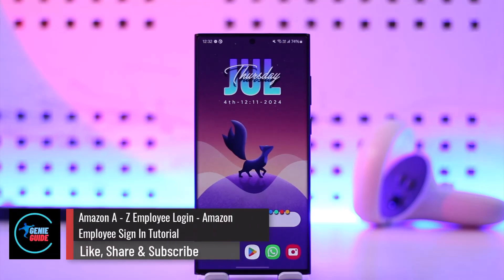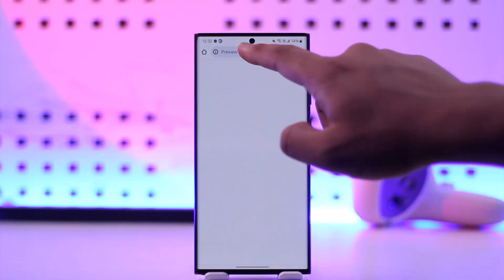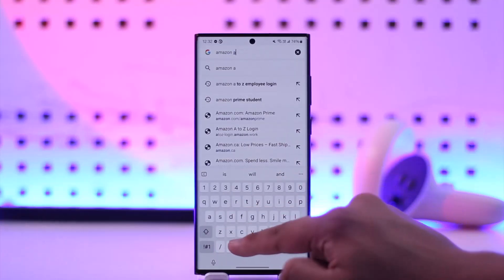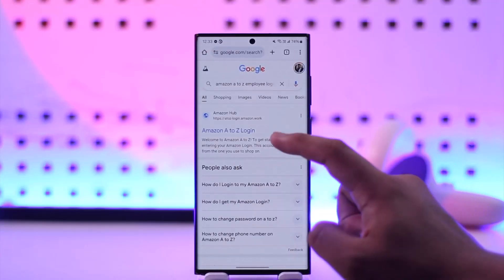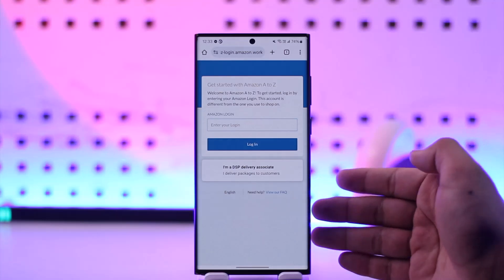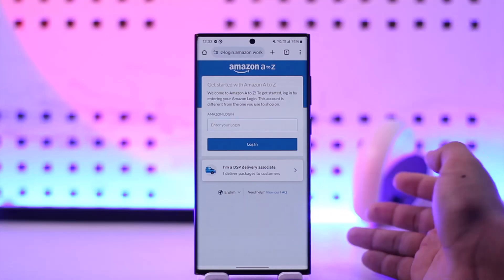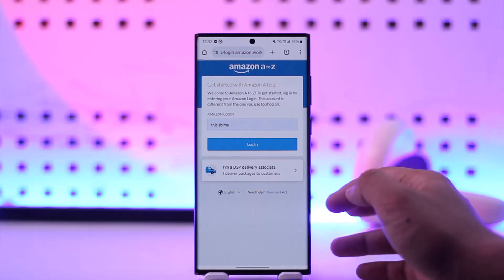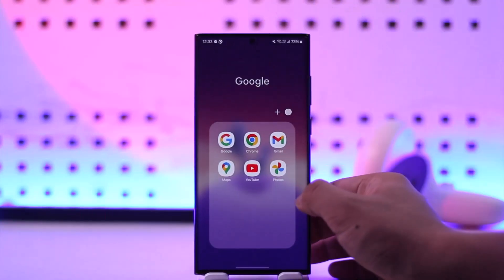Amazon A - Z Employee Login - Amazon Employee Sign In Tutorial !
This video demonstrates how to log into your Amazon A to Z employee account. It guides you through accessing the Amazon Hub A2Z login page,entering your login details, and creating a password for your account.

Chapters:
0:00 Introduction
0:14 Navigating to Amazon A2Z Login Page
0:30 Entering Login Details
0:38 Creating Password (if applicable)
0:43 Conclusion